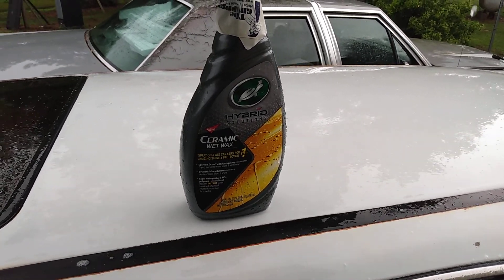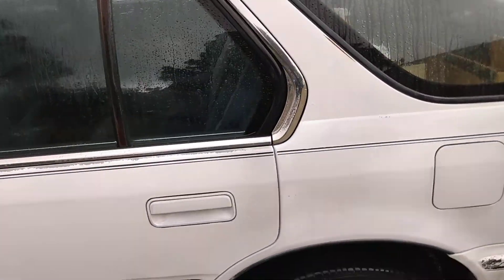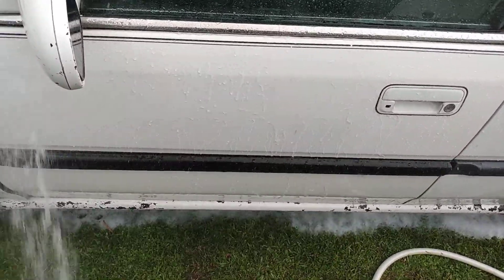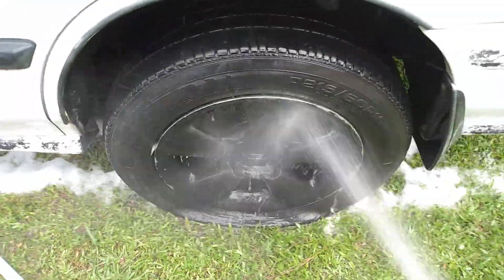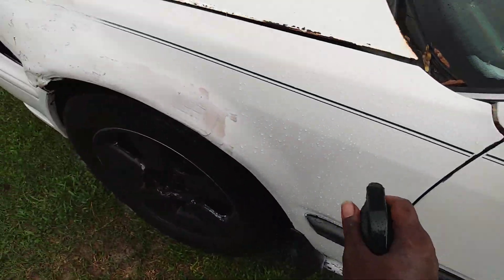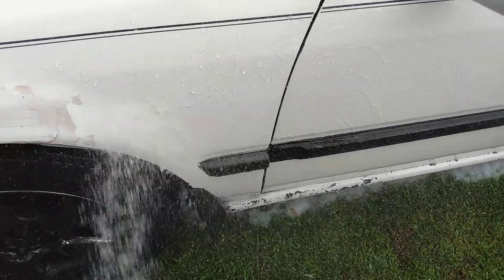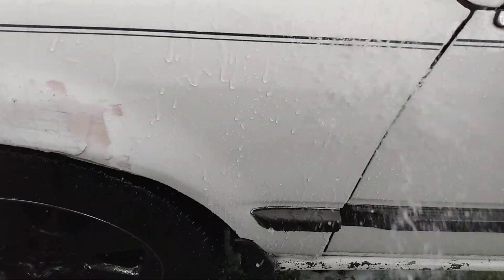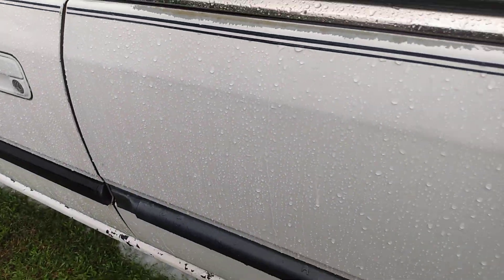turtle 🐢 wax ceramic wet wax in action high pressure water test